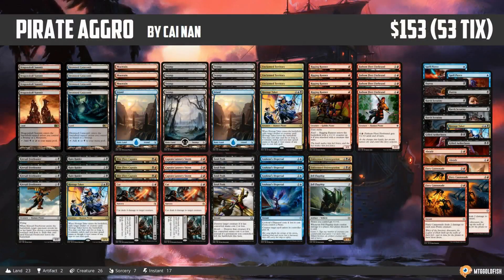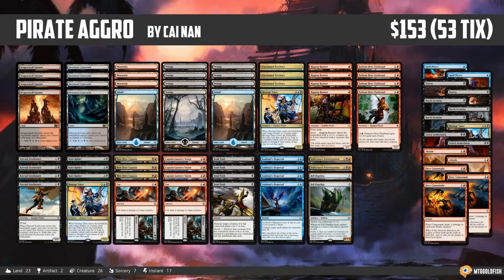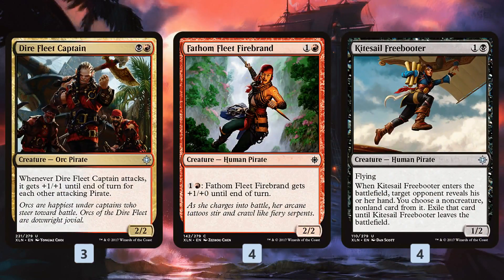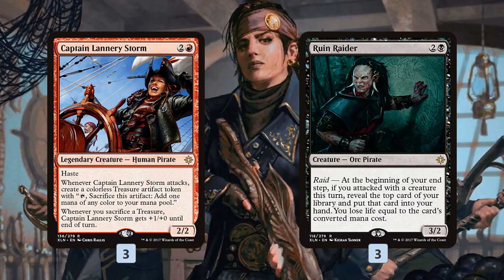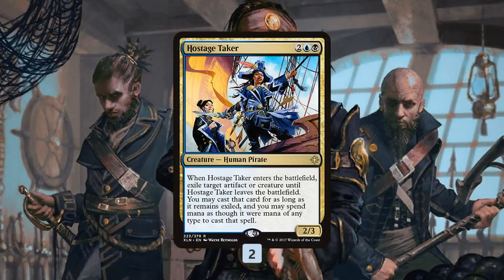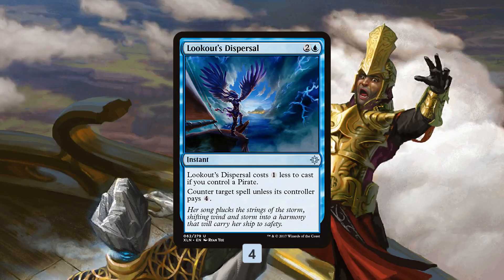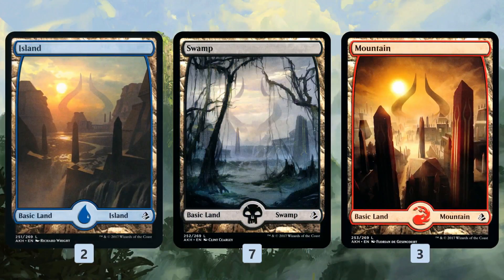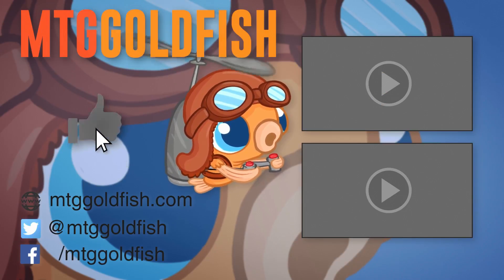Instant Deck Tech: Pirate Aggro (Standard)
Last week was Ixalan week, and while we got to talk about several sweet new decks, there's still a lot more to discuss in our new Standard format. So today kicks off Ixalan week two! For the next three days we'll break down some spicy Ixalan decks. First up, an aggressive build of one of Ixalan's primary tribes: Pirates!